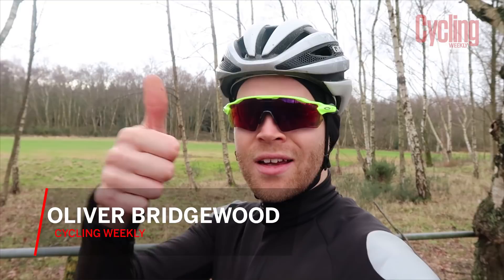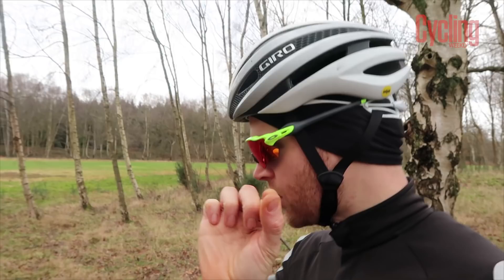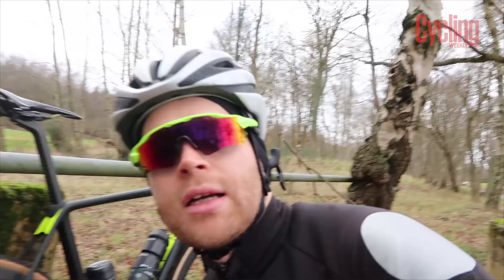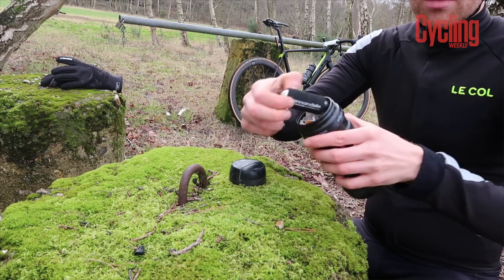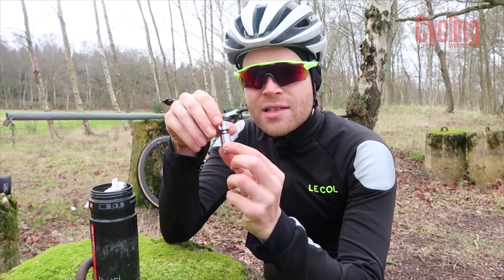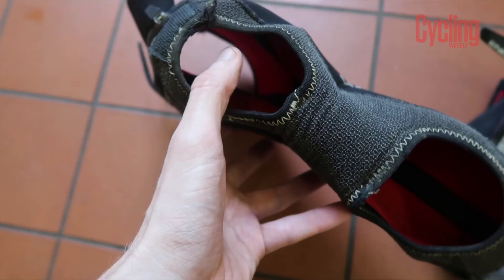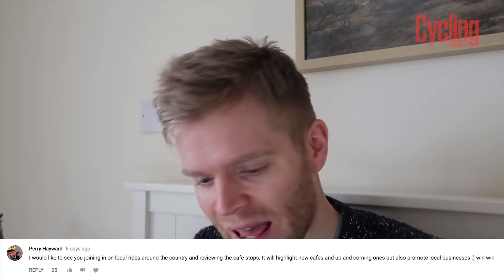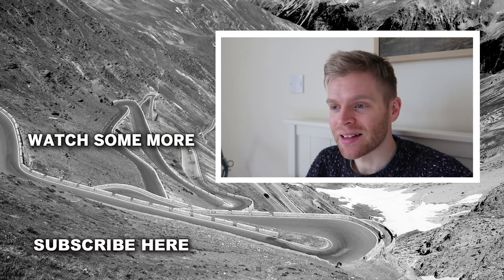Kit I never leave the house without | Ollie Weekly #16 | Cycling Weekly